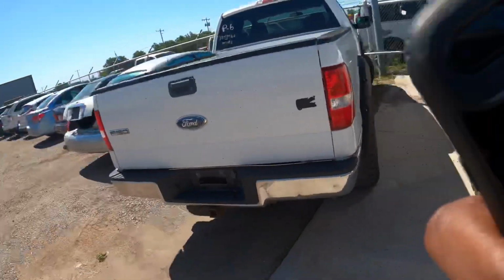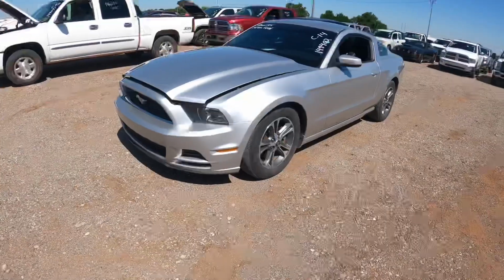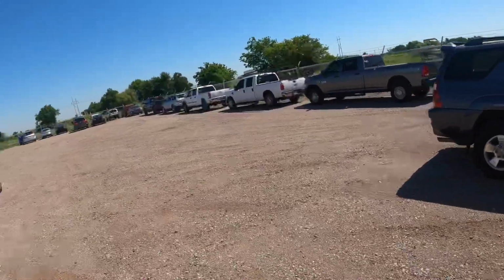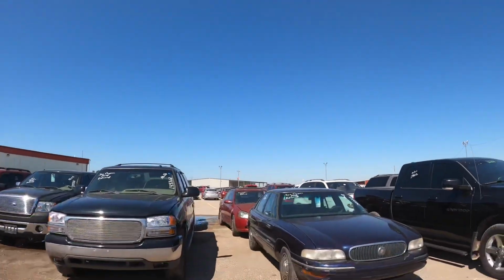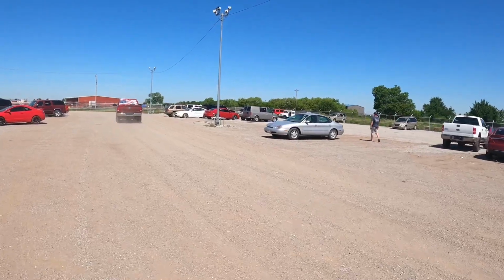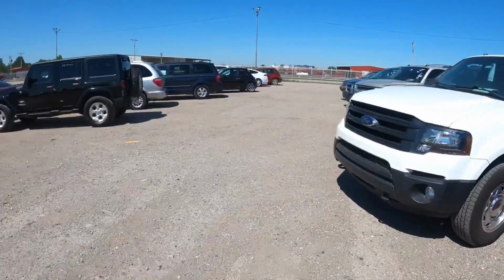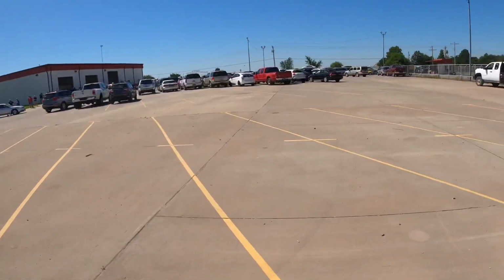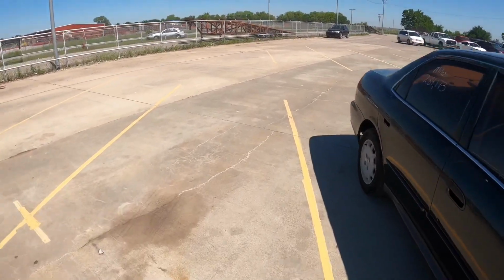Public & Dealer Auto Auction Walkthrough + Advice!!!😁